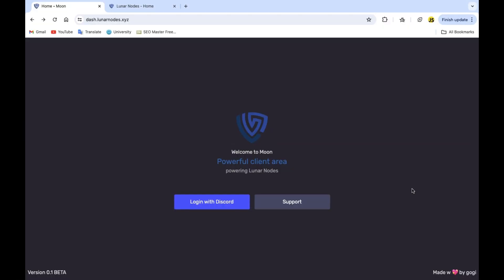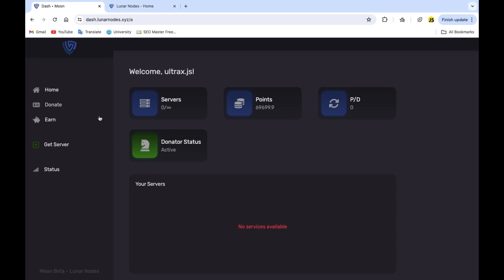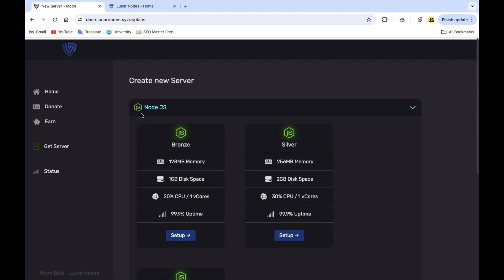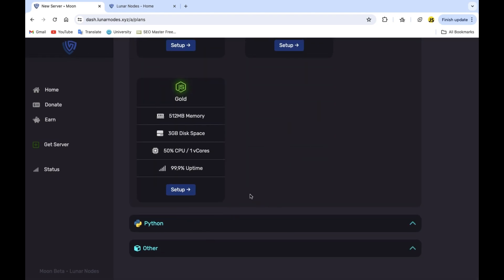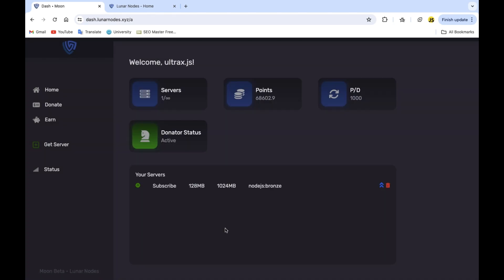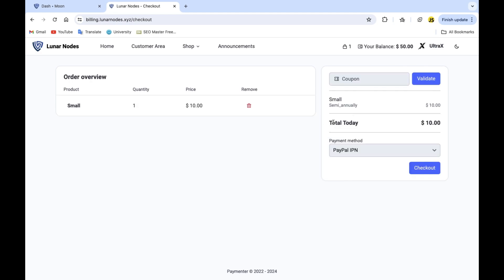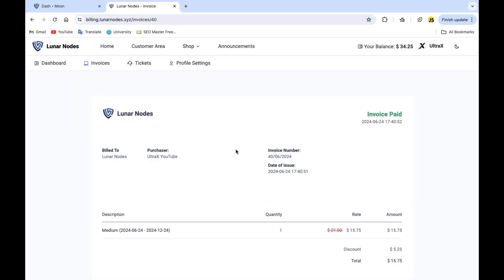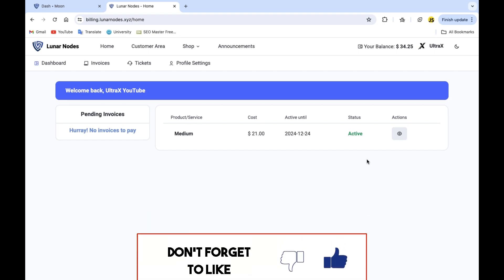[NEW] FREE DISCORD BOT HOSTING || NODE.JS & PYTHON & LAVALINK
discord.js
djs
d.js
discordjs
nodejs
node.js
js
javascript
programming
coding
code
program
vsc
visual studio code
ultrax
web dev
dev
developments
development
developer
servers
backend
frontend
tips